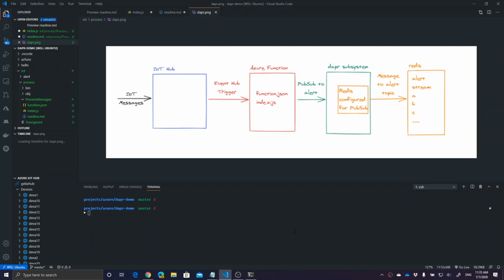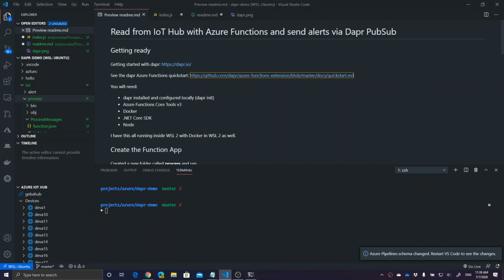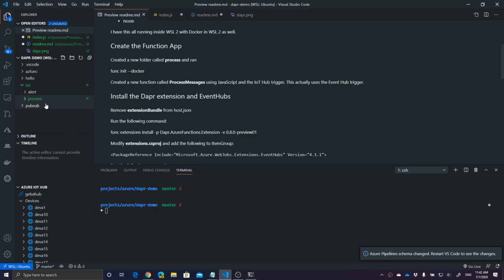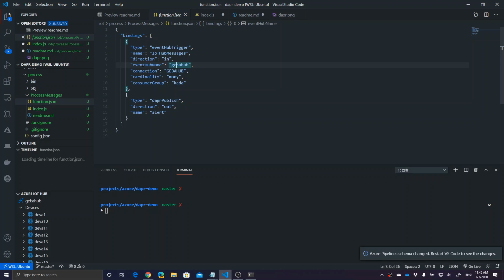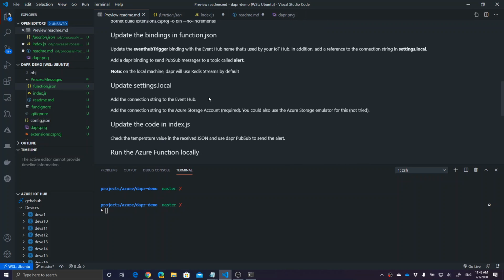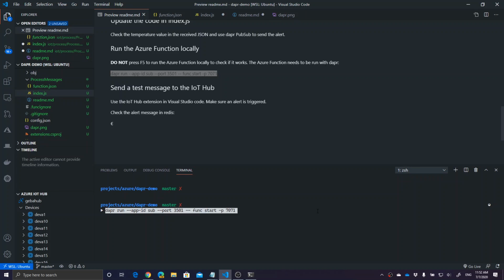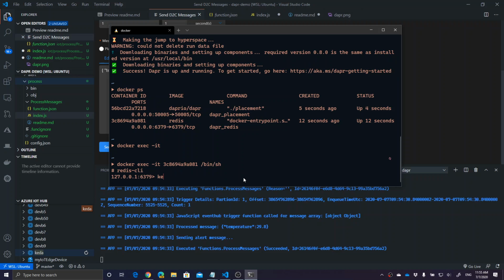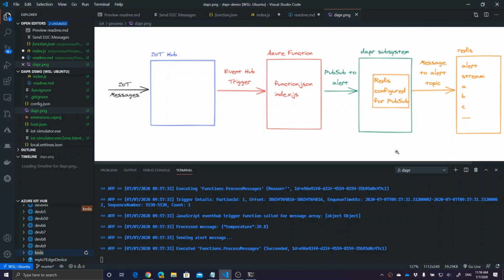Combining Azure Functions and dapr to create event-driven and distributed applications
The Azure Functions programming model and dapr, the distributed application runtime, can be used together to hide the complexities of event-driven and distributed application development. In this sample, we will use Azure Functions to process Azure IoT Hub messages and use dapr PubSub to send a message to a topic when an alert occurs.

In this video, all code is run locally. In a next video, we will run this code on Kubernetes.